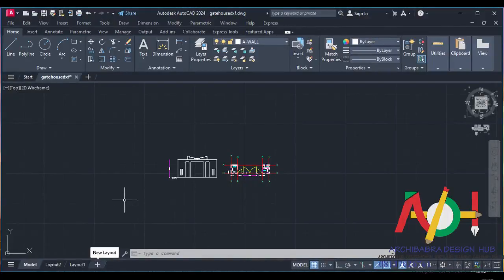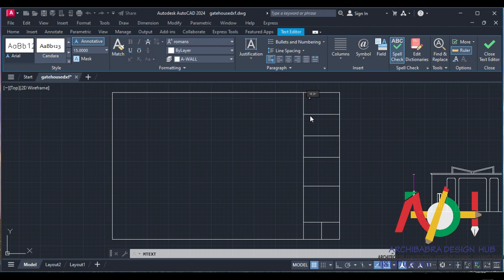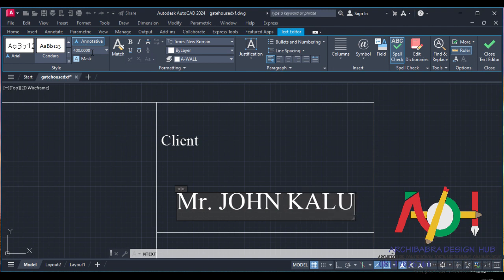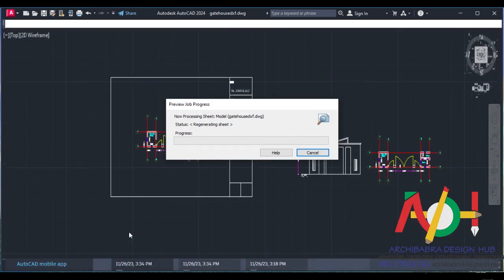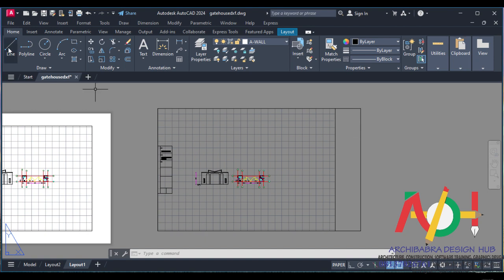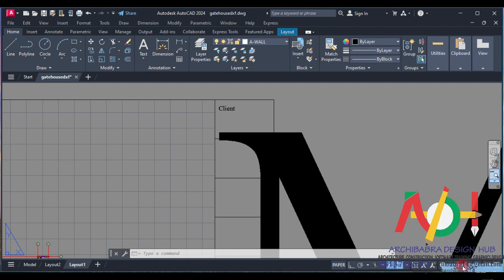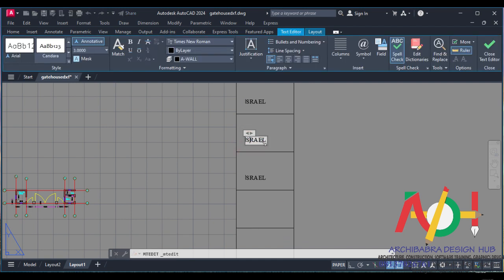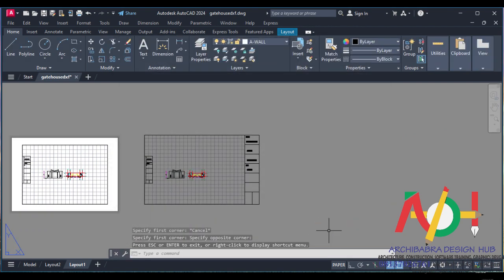How to design a Title Block in AutoCAD